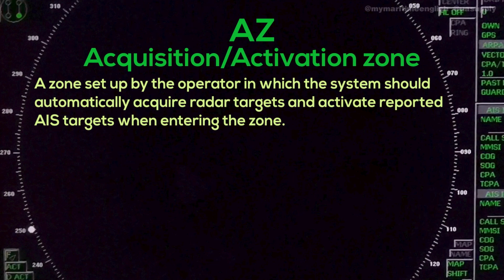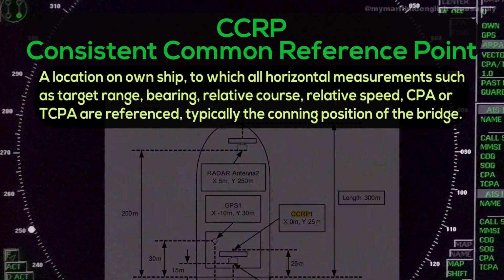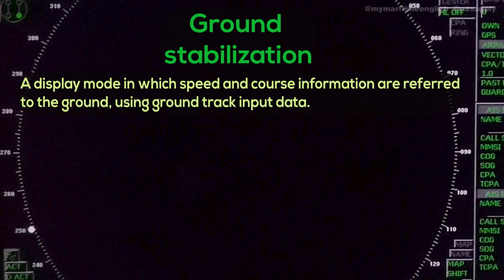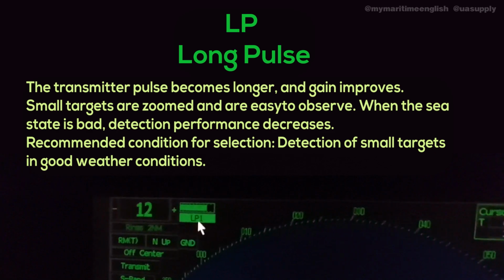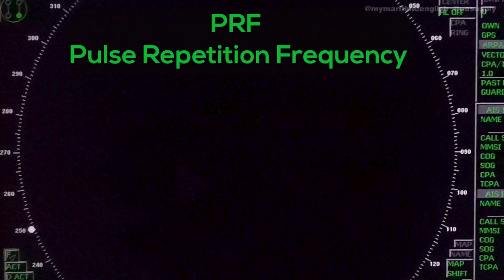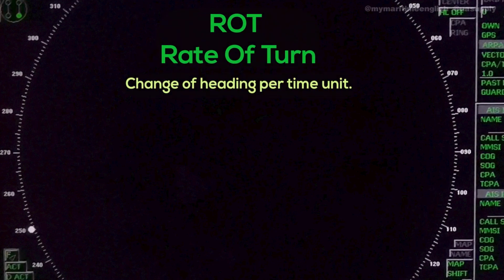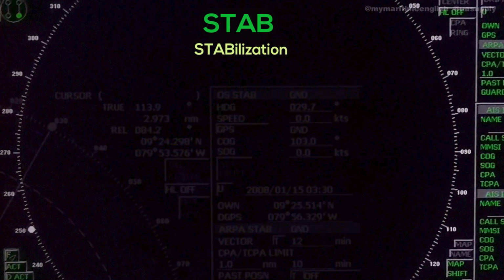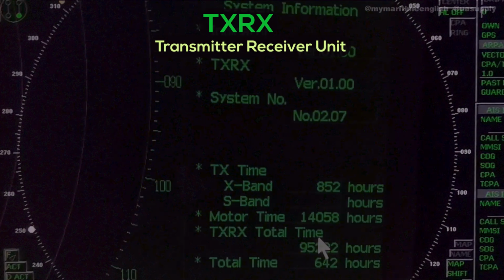Radar Terms Glossary (all in one)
Maritime English | Radar Terms Glossary